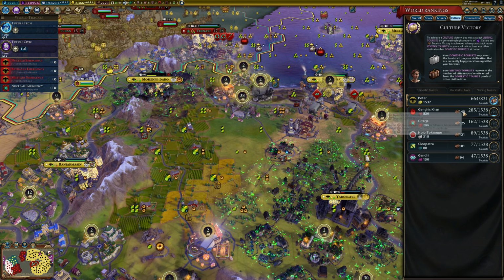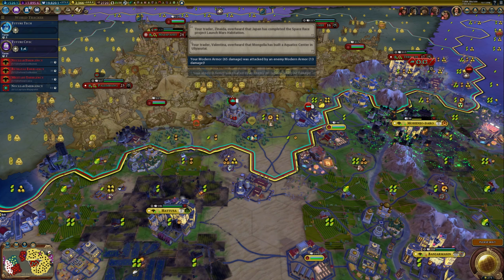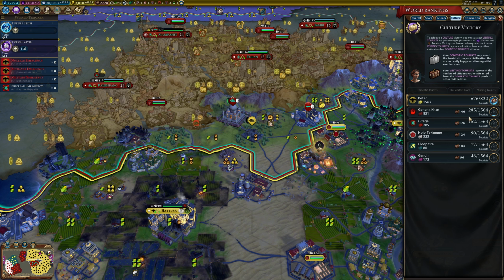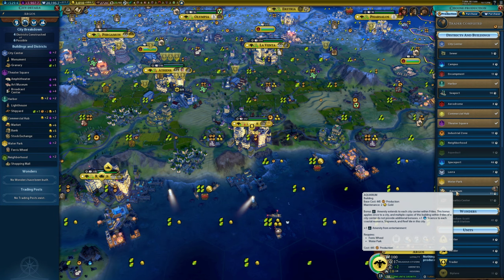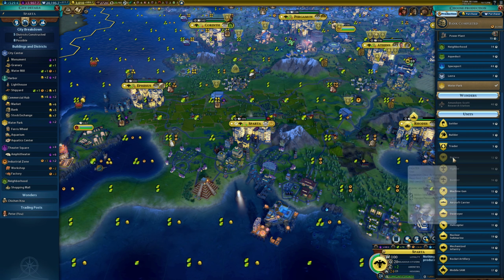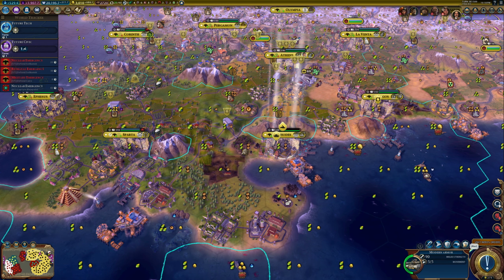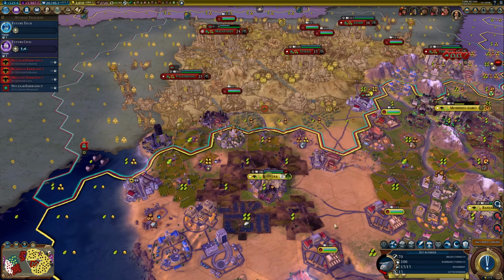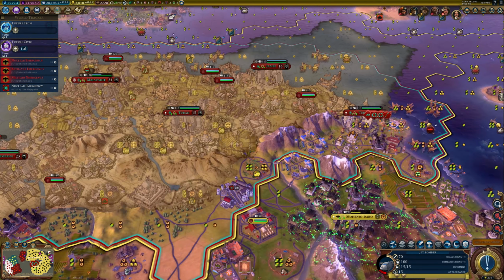Civ 6 Let's Play - Russia (Deity) - [RETRY] Part 46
Civ 6 Let's Play - Russia (Deity) - [RETRY]

This is a Retry of our most recent unsuccessful attempt as Russia. We are going to try and slow things down a bit and be really focus on min-maxing every turn in the early part of the game to set ourselves up for a strong mid to late game.

We will be playing as Russia on Deity Difficulty on a Continents map. Russia is able to get a lot of faith from tundra tiles as well as extra science and culture from trade routes if it is behind the other Civilizations. We are hoping to use these advantages to try for another Culture Victory.